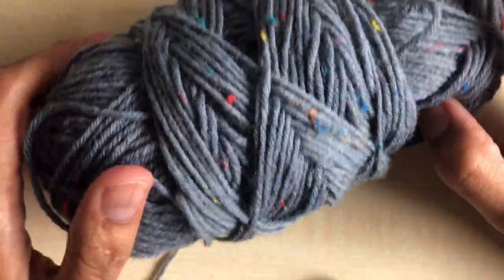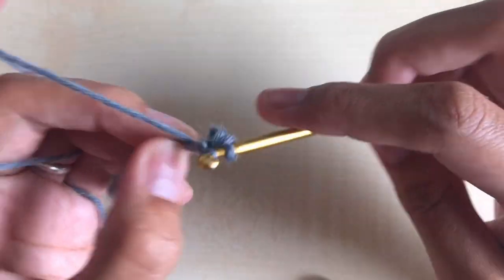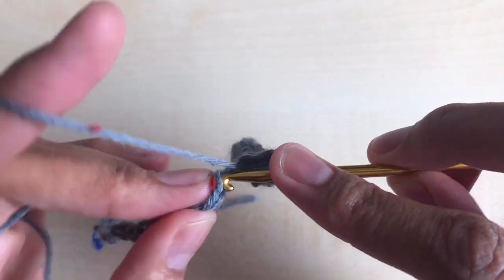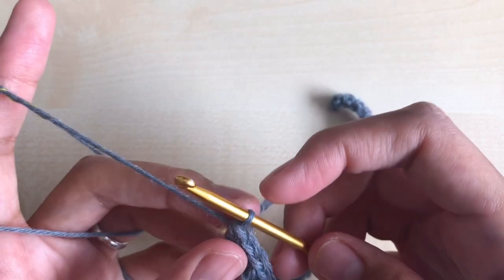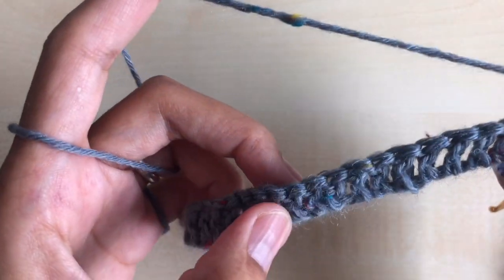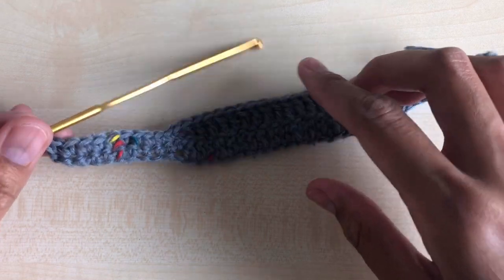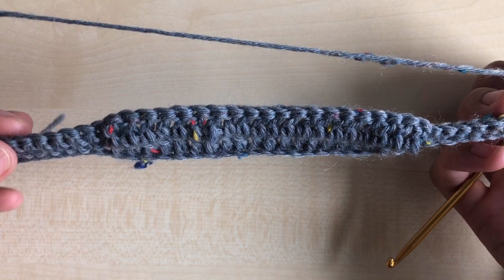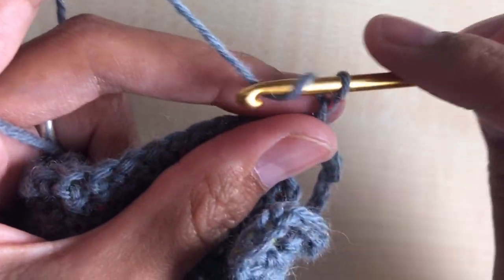How to crochet | face mask | with shell stitch |crochetlyn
In this video I'm going to show you how to crochet a face mask with shell stitch .

Hallo crochet lovers ,
In this video im Going to show you
How to crochet | FACE MASK | w/SHELL STITCHES in the edges it’s very easy to make .
You can use this mask to cover your medical face mask for more effective way 😘

PS
Crochet facemask doesn’t protect you in covid 19 ,make sure you used an effective filter to used this facemask ,

P.A.T.T.E.R.N AVAILABLE

Happy crochetlyn